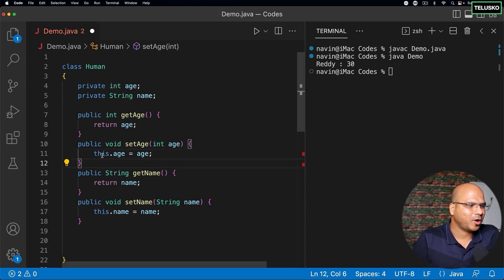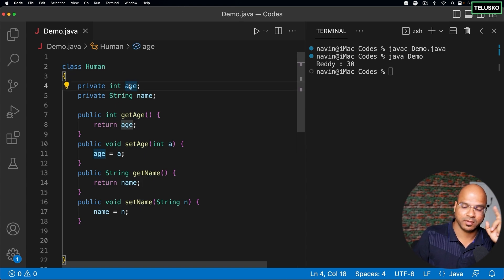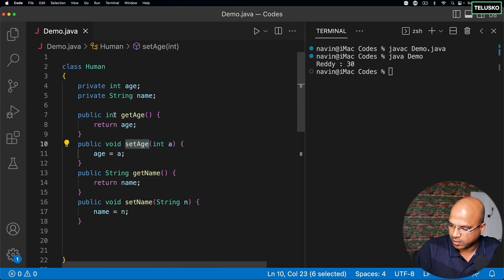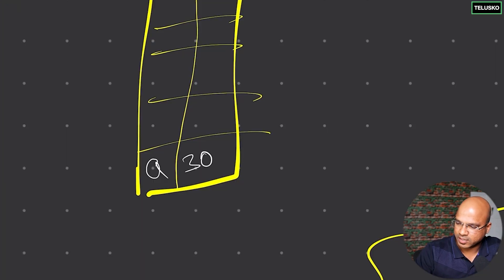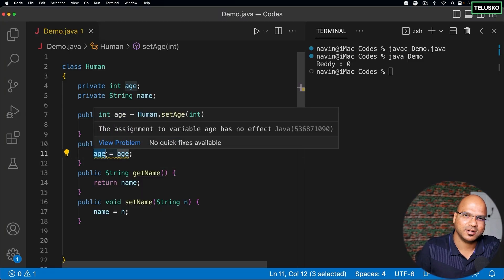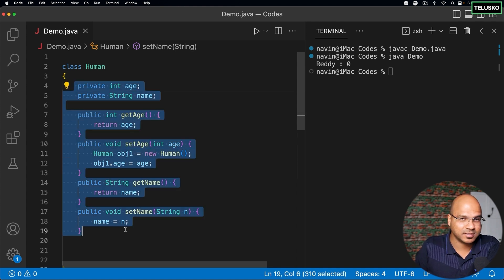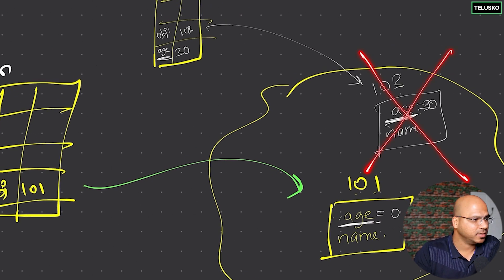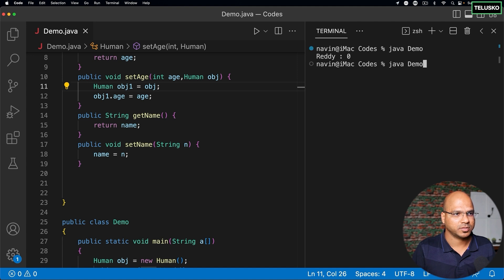#42 This keyword in Java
In this lecture we will see:
- Instance variable and Local variable
- Can we declare two or more variables with the same name?
- This keyword and its uses in Java

Instance variable:- These variables are declared within a class but outside a method.
- These variables are created when we create an object and are destroyed when the object is destroyed.

Local variable:- These variables are declared within a method but do not get any default value.
- They are created when we enter a method or constructor and get destroyed when the call returns from the method.

In Java, it is not allowed to declare two or more variables having the same name inside a scope either in class scope or method scope.
- The preference is always given to the local variable.
- Creating an object is not a good idea to solve the issue of conflicting names of instance and local variables.
- We can differentiate between local and instance variables by passing an object itself.
- Instead of writing and passing an object, we can simply use this keyword.

This keyword:-
This keyword represents the current object.
- Current object is an object which is calling the method.
- This keyword is used to invoke the current class constructor.
- Using the 'this' keyword, we can return the current class instance.
-  This keyword can be used as an argument in the constructor call.